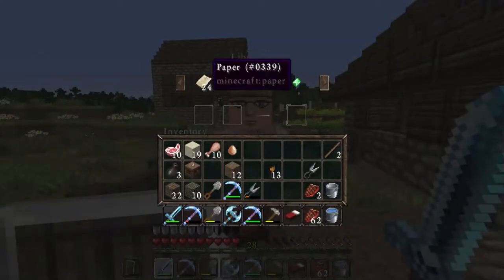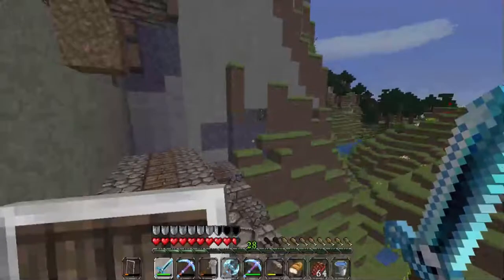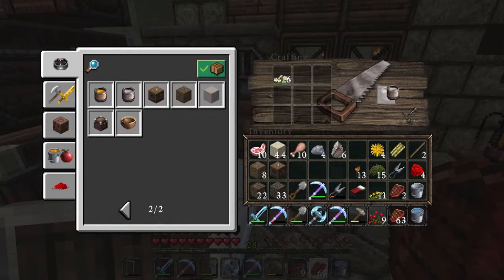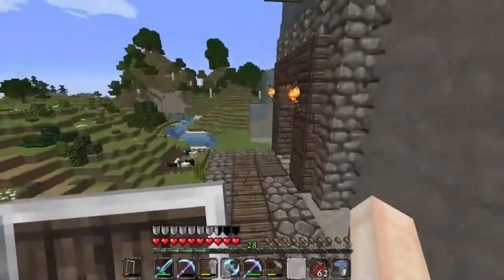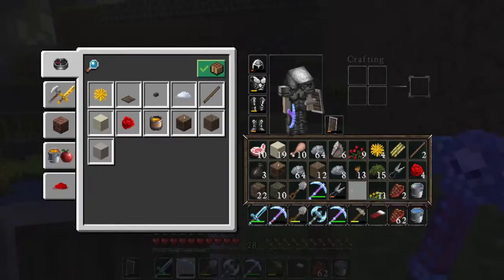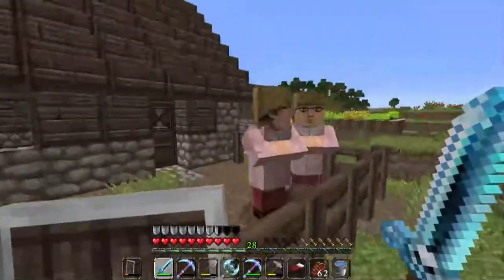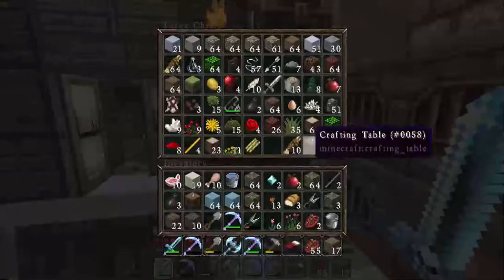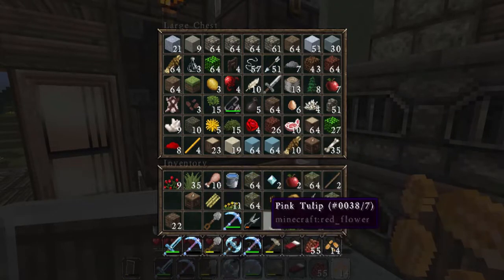Minecraft - Episode 11 - Underwater plans!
We work out what we're doing with the rivers of Alandria and head back to the Mending Village.
All my videos are my own. No footage is taken from any sources. Music placed in this video will be referenced below excluding music from the games shown.
I use OBS (Open Broadcasting studio) to record and currently use Hitflim to edit my videos.
Servers I play on:
Minecraft:
server.dogcraft.net